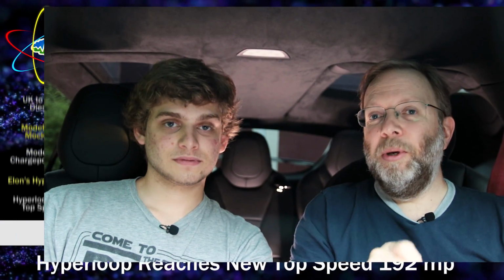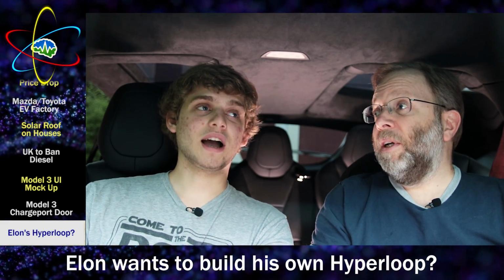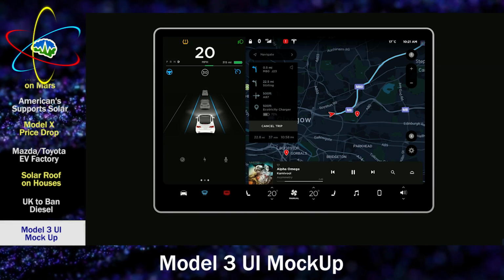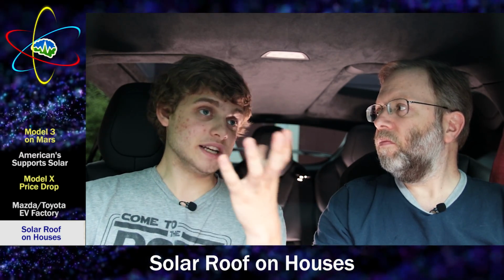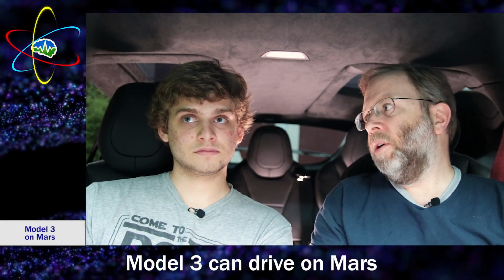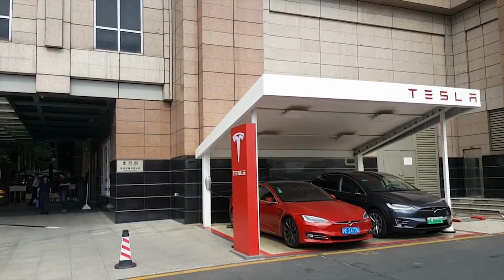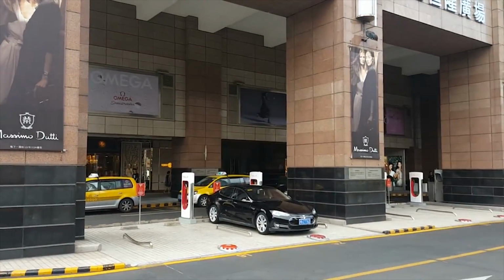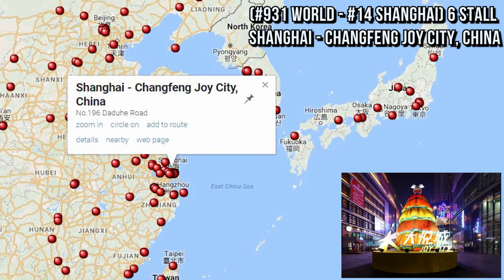Tesla Time News - Model X Price Drop, Elon's Hyperloop? and more!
Welcome back for this weeks episode of Tesla Time News! Today we discuss the price drop of the Model X, Elon making his own Hyperloop? Plus many more exciting stories!! We have some pledge rewards you may be interested in, so go check that out. Now You Know!

If you want to submit your Supercharger video review to us this week, simply upload it to YouTube and paste the video link in the comments below!